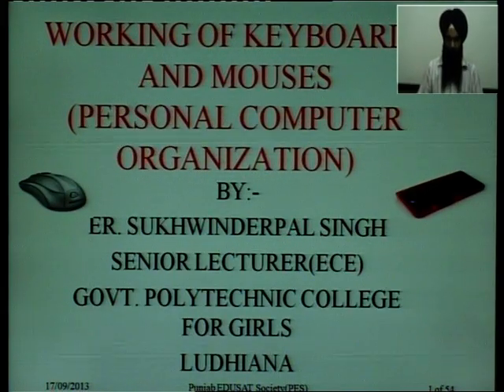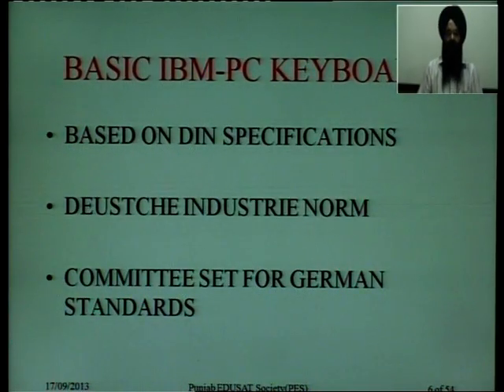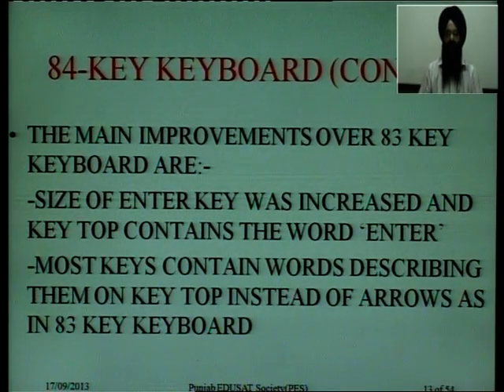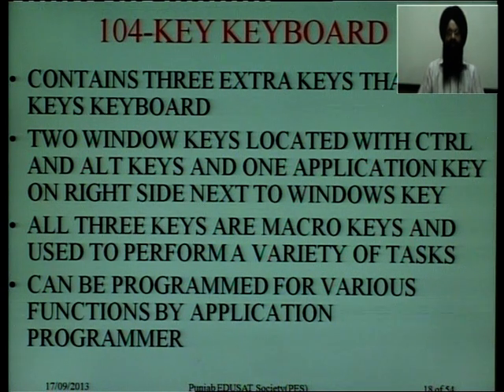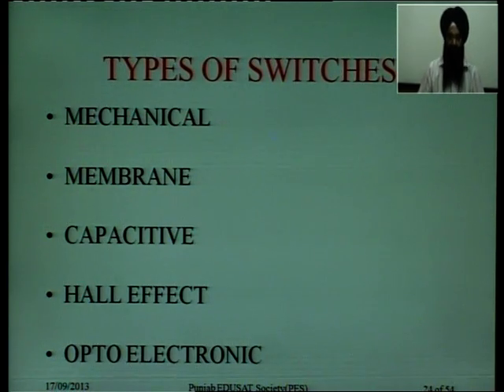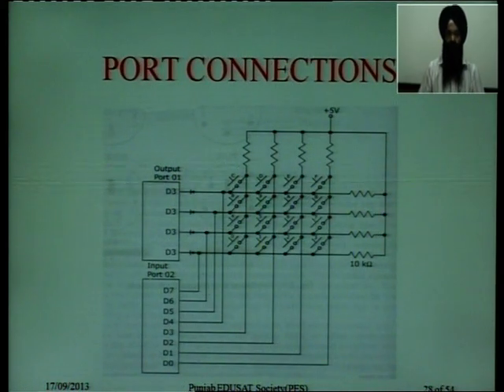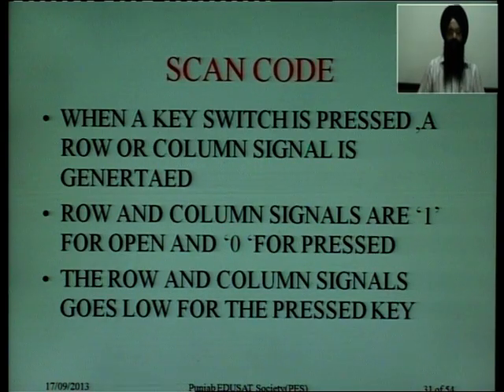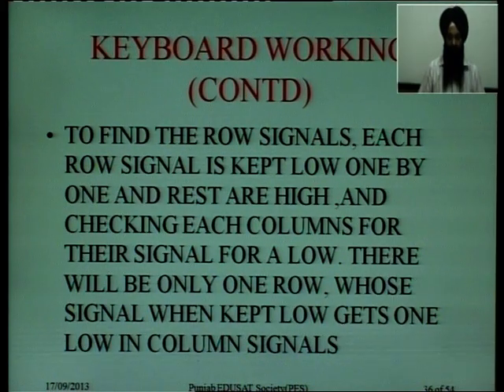Working of Keyboards and Mouse (Personal Computer Organization )